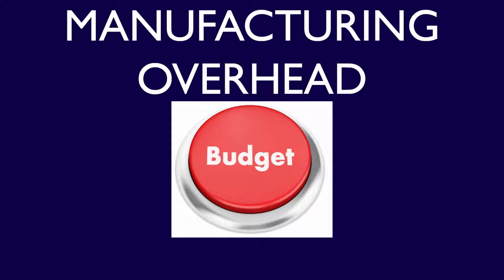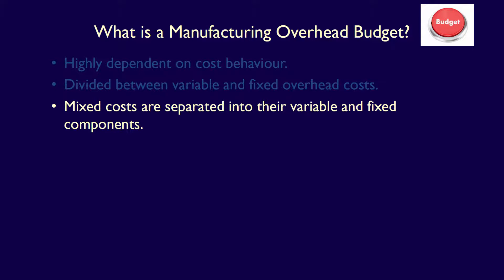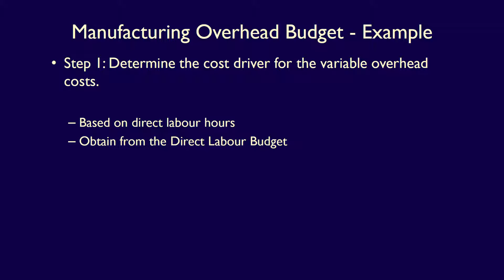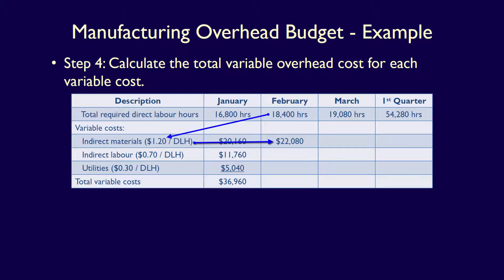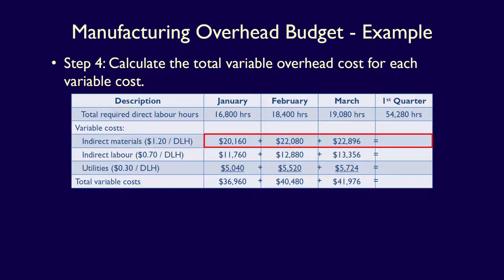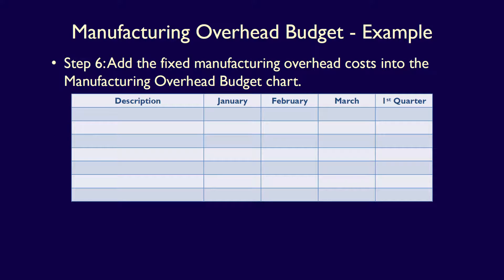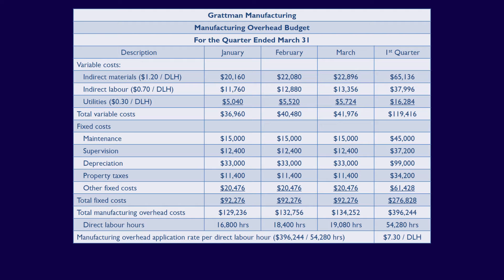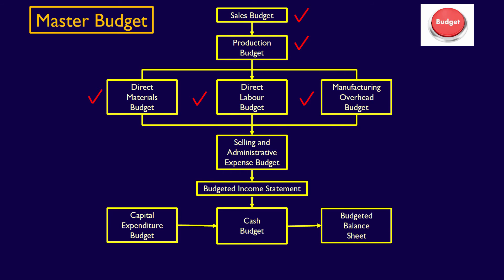Chapter 10, Video 6, Prepare a Manufacturing Overhead Budget!